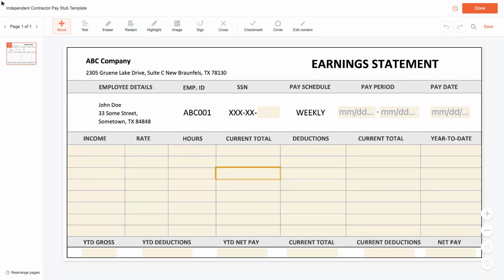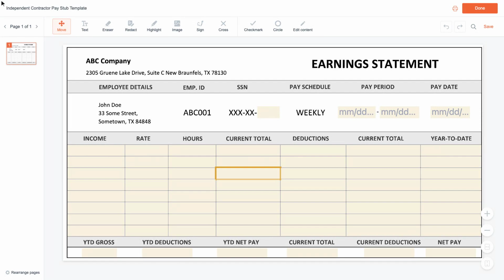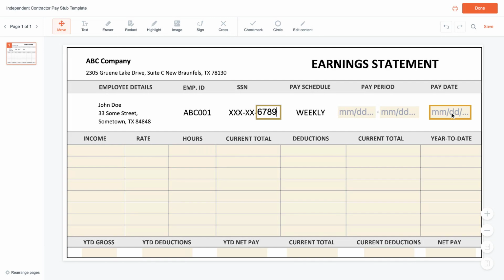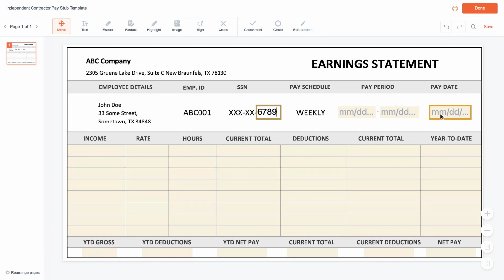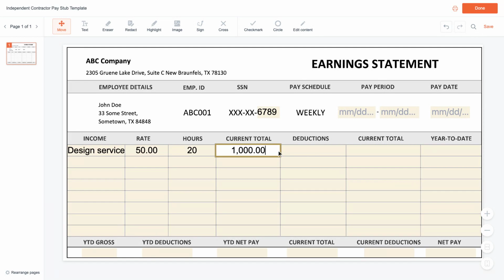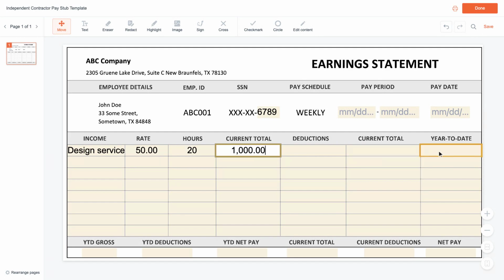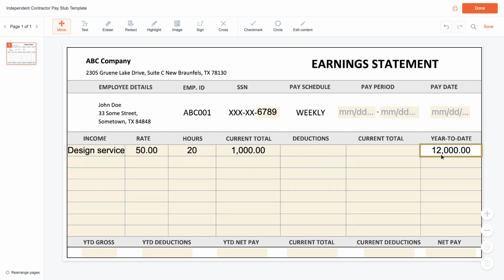How to Make a Pay Stub as an Independent Contractor (1099)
How to make your own pay stub as a 1099 independent contractor, proof of income for apartments, car loans, and mortgages, plus the deductions column that works differently when nobody withholds your taxes.

Chapters:
0:00 Intro, the pay stub nobody hands you
0:31 Header: your details, SSN last-4, pay period
1:03 The income row: rate √ó hours
1:24 The empty deductions column, the 1099 lesson
1:59 Year-to-date
2:15 The totals row: gross = net
2:38 Keep it honest, download and use

In this video we build a contractor pay stub in FormsPal's free online PDF editor: the income grid, why the deductions column stays empty on 1099 income (and what that means for quarterly taxes), year-to-date tracking, and the honesty rule, your stub must match your invoices and deposits.

This video is for general information only and is not tax or legal advice.